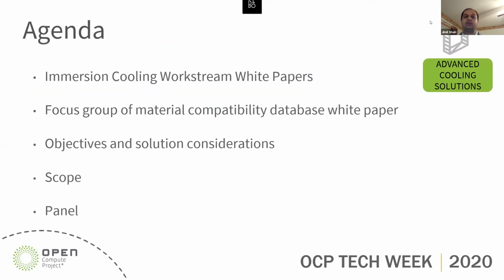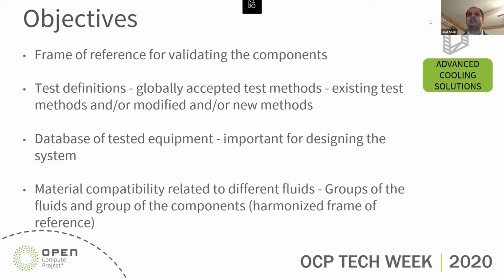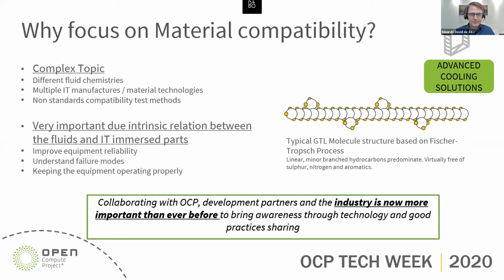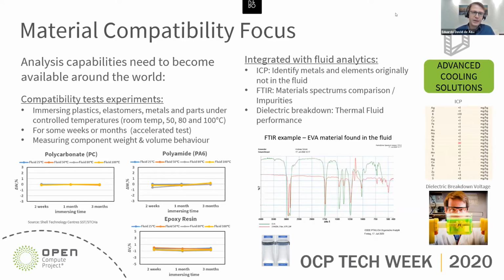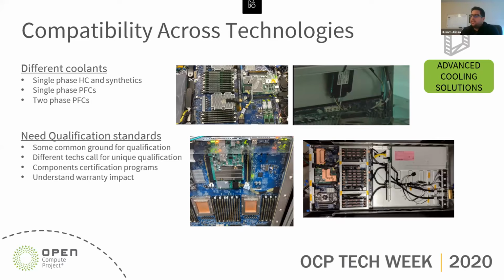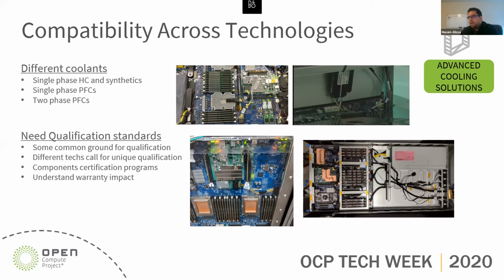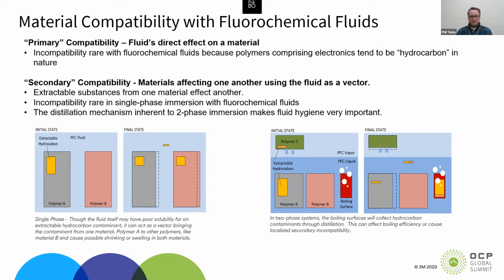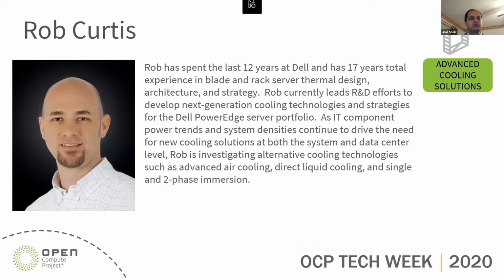OCP 2020 Tech Week: ACS Immersion Panel: Discussion on Material Compatibility for Immersion Cooling